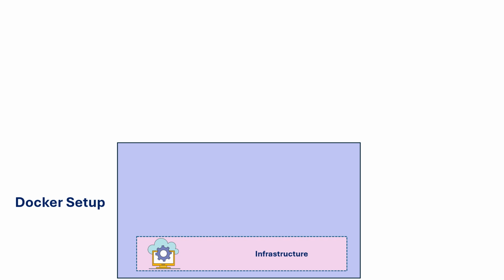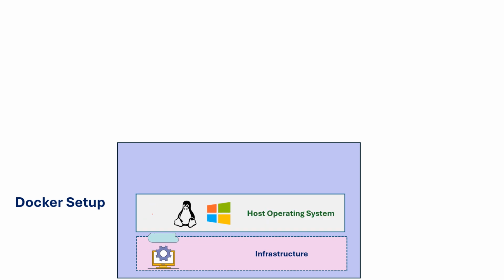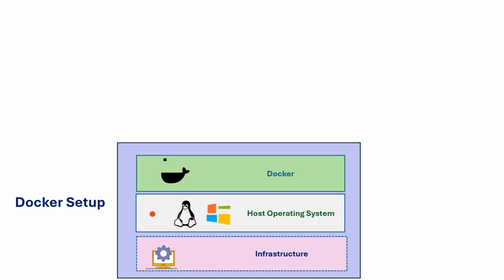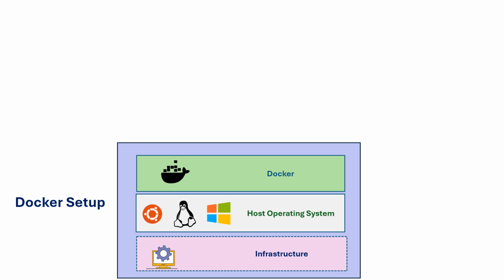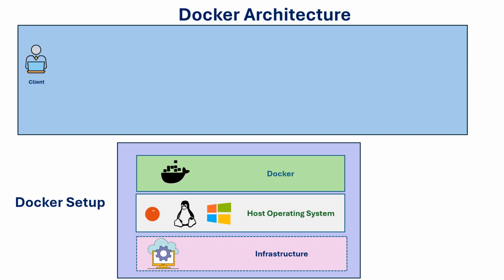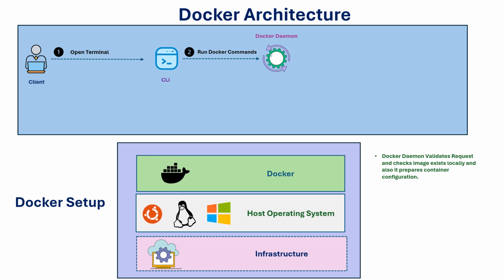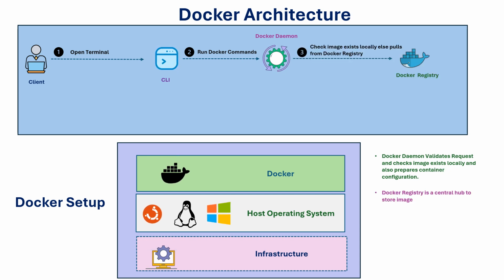Docker Architecture and Docker Setup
In this video, we will walk you through Docker Architecture and how to set up Docker on your machine. Whether you're a beginner or brushing up your DevOps skills, this guide will help you understand how Docker works under the hood and also for microservices Architetcure